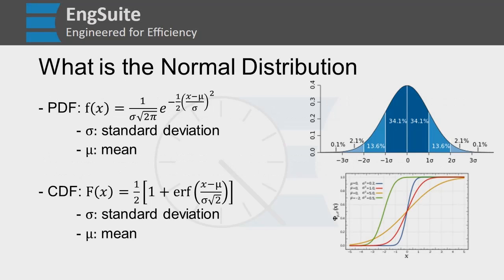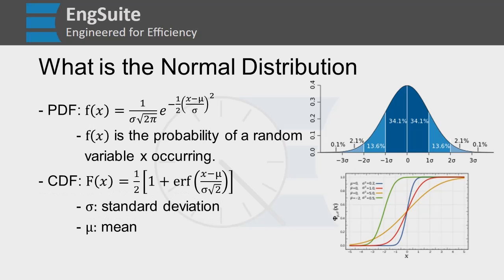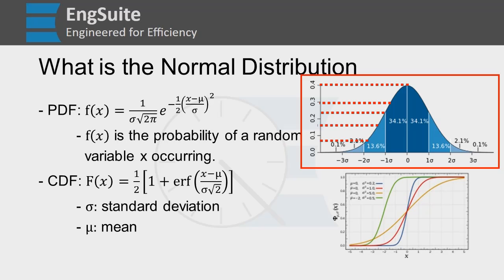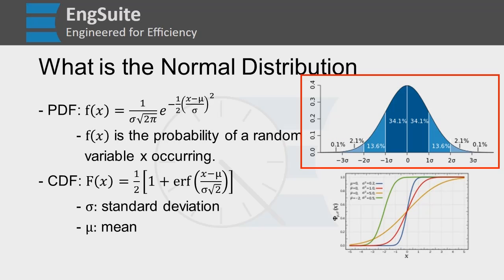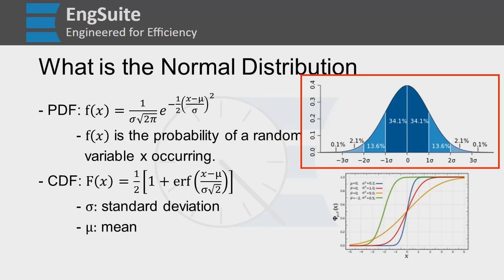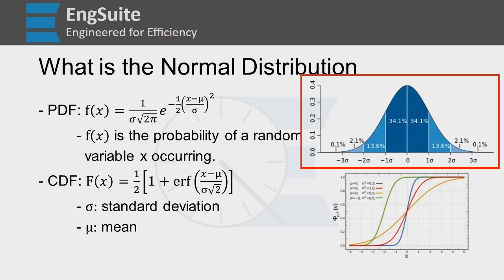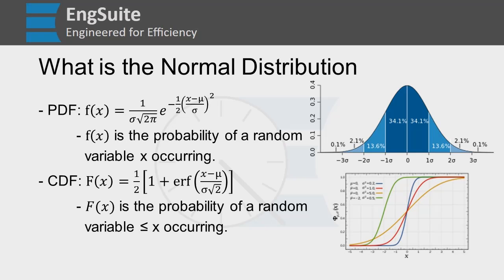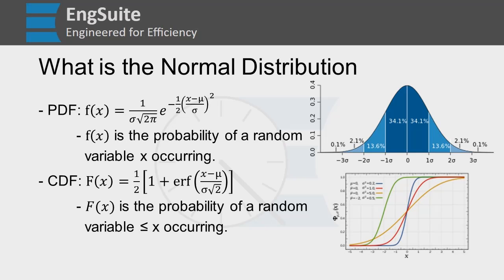What are the CDF and PDF - The Normal Distribution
The CDF and PDF are functions that represent the normal distribution of a random variable (x). In this video we discuss what each function represents and how they are related to each other.

To learn more about Engineering Statistics and how to use these tests in Excel go